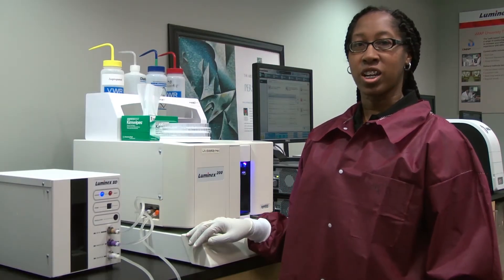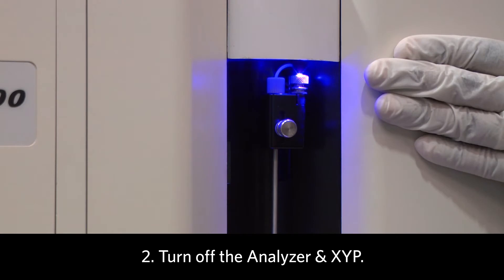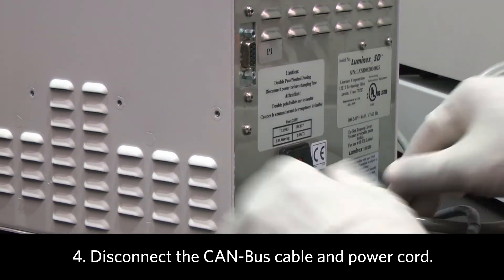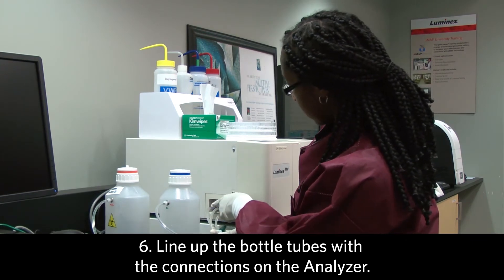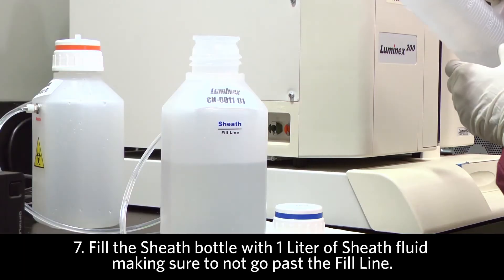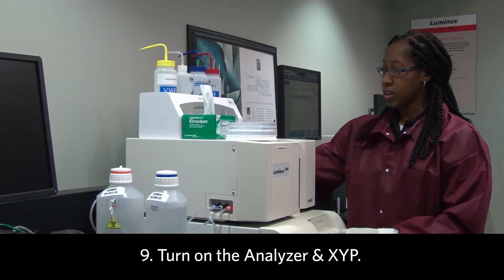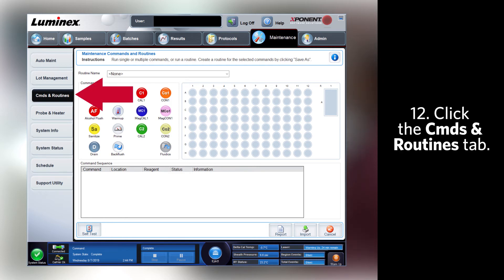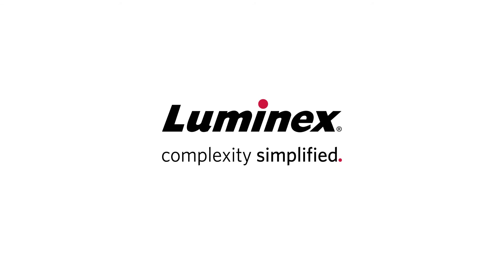Luminex® 200™ Reverting the SDS to Bottles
Reverting to Sheath and Waste Bottles

1. Turn off the power for the Luminex® SDS.
2. Then, turn off the power for the Luminex Analyzer and XYP. Disconnect the tubings.
3. Unplug the CAN-Bus and power cord from the SDS and disconnect it from the Luminex Analyzer.
4. Remove the SDS.
5. Attach the sheath fluid and waste bottle containers using the connectors. Fill the bottle with Sheath. Do not overfill.  Make sure that the caps are tightened.
6. Turn on the analyzer and run a Prime command in xPONENT®.
7. As the system is priming, check the sheath pressure tolerance.
8. You may need to regulate the sheath pressure if it’s too high or too low.